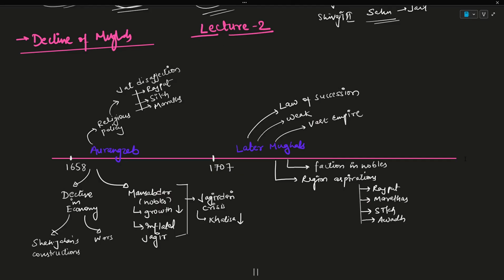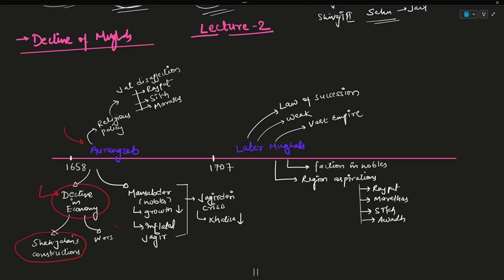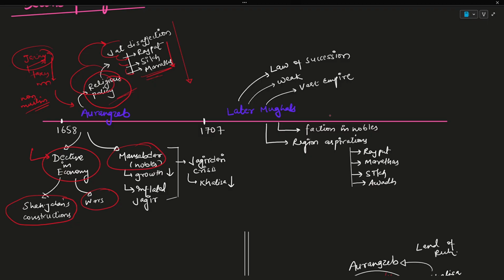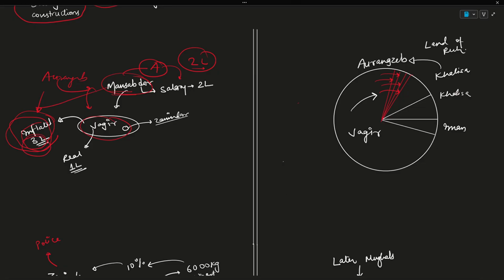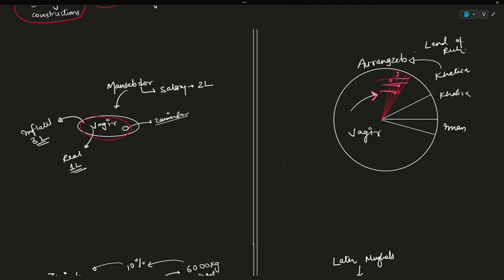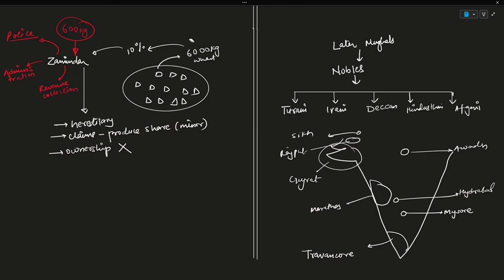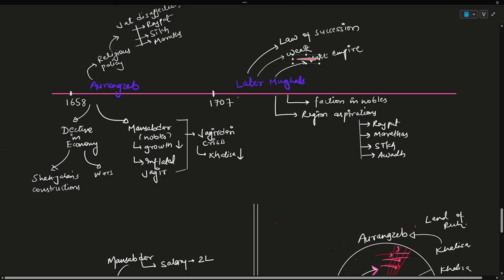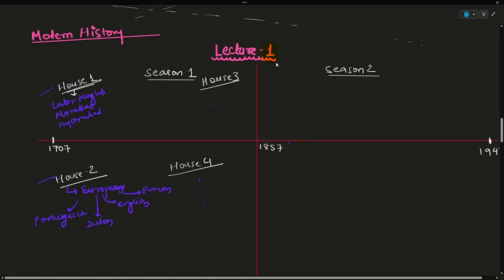Decline of Mughal Empire